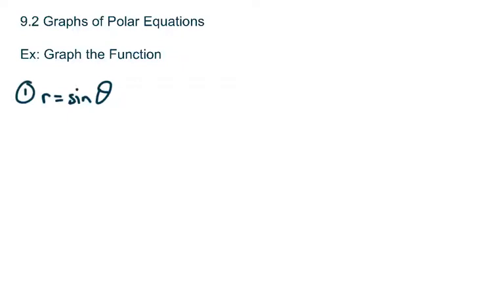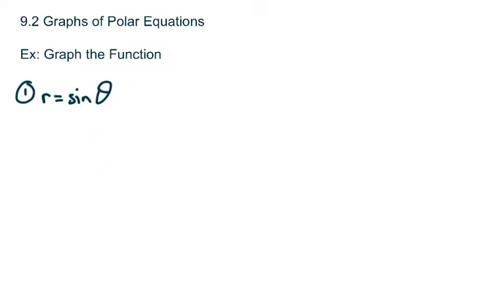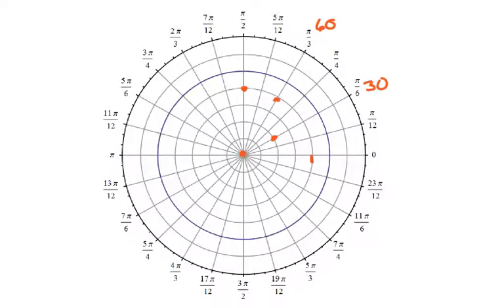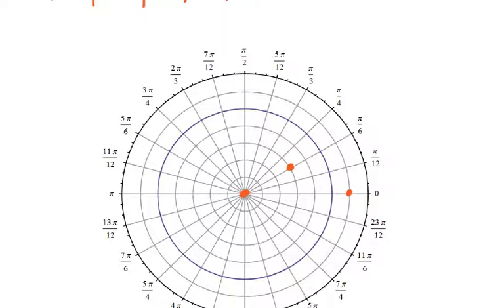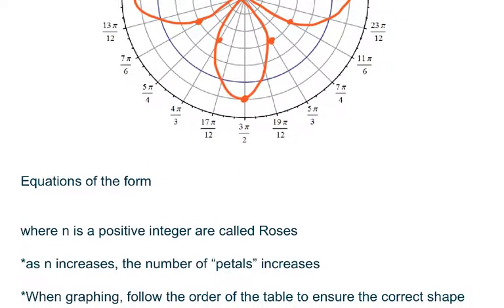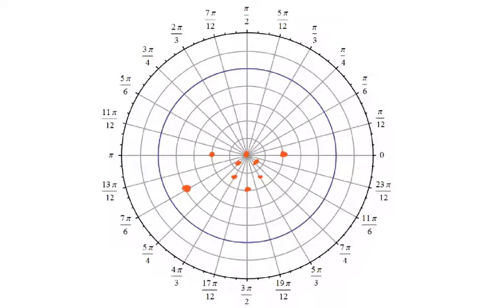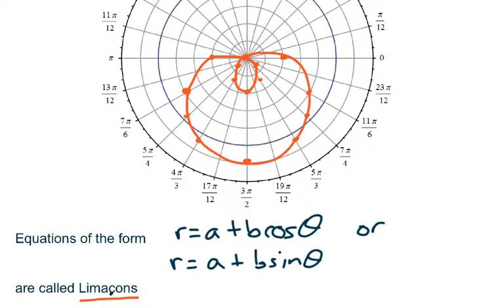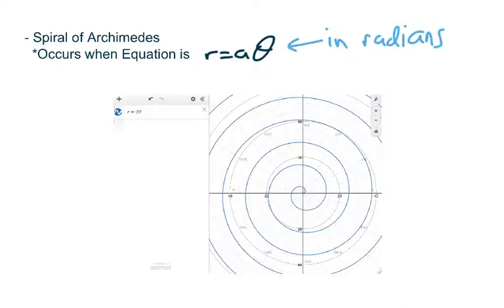9.2 Graphs Of Polar Equations